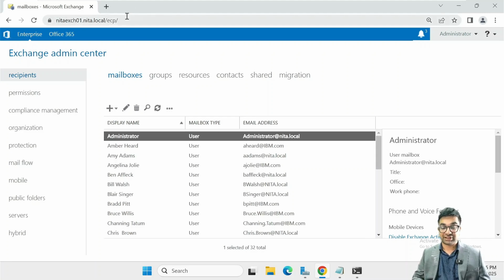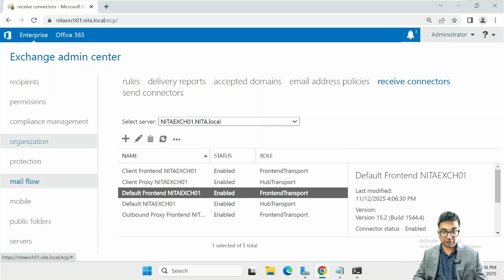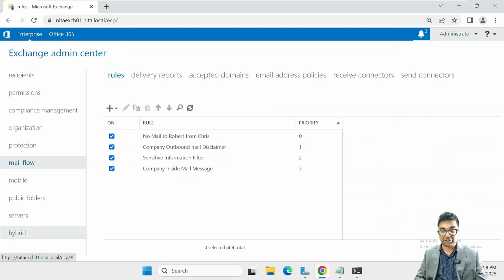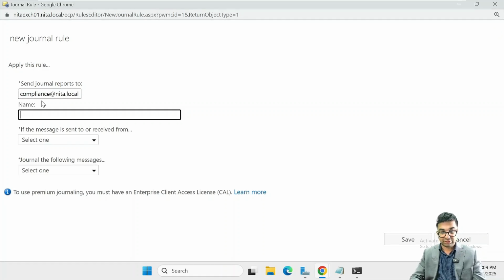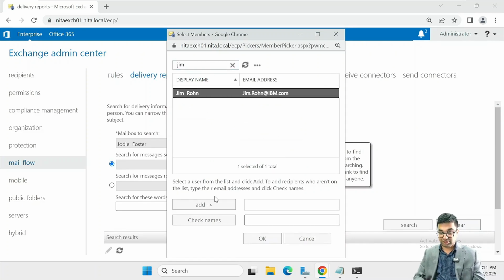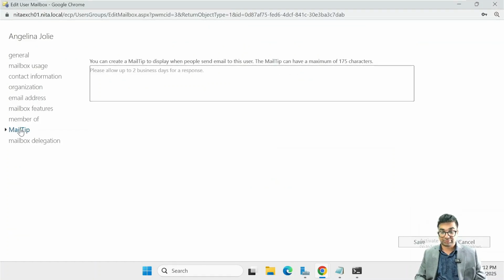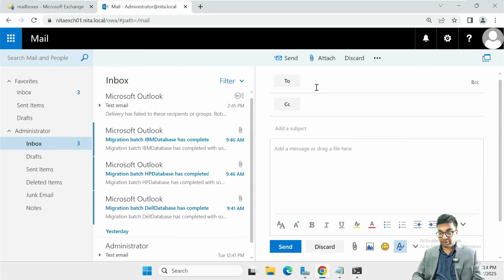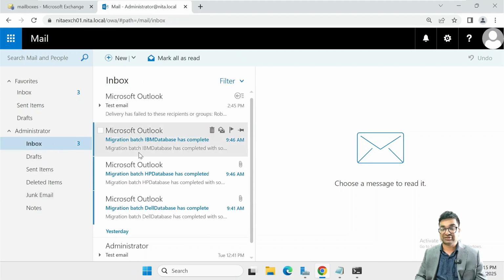Microsoft Exchange Server 2019 JumpStart Kit - Configuring Mail Flow Options and MailTips - Lab 25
In this episode we discuss: How to configure Mail Flow options in Exchange Server including message size limits, disclaimers, journaling for compliance, delivery reports, and MailTips (including multilingual setup). Perfect hands-on lab for IT students, professionals, and admins preparing for real-world Exchange environments.